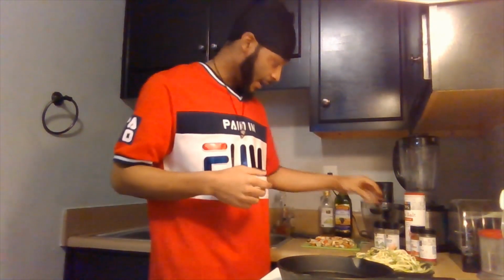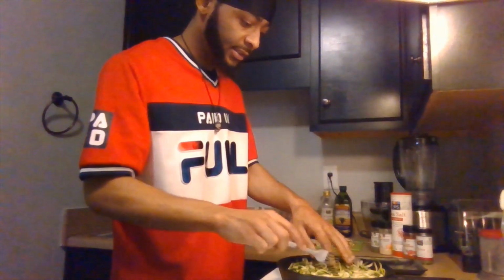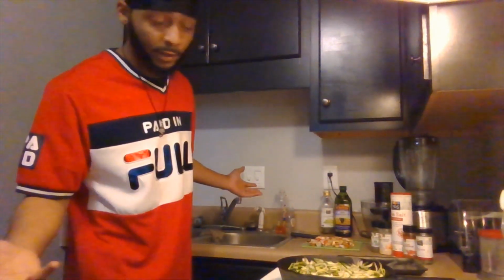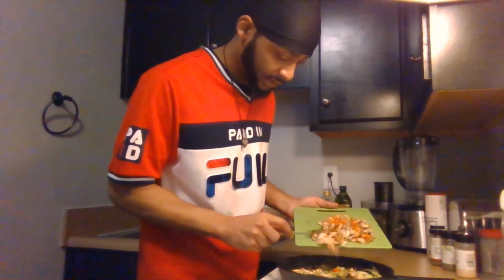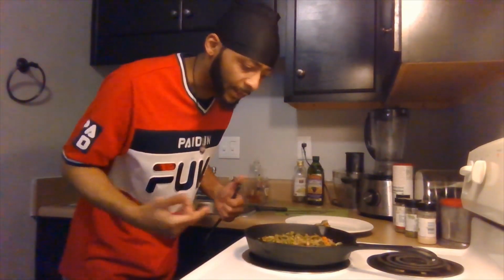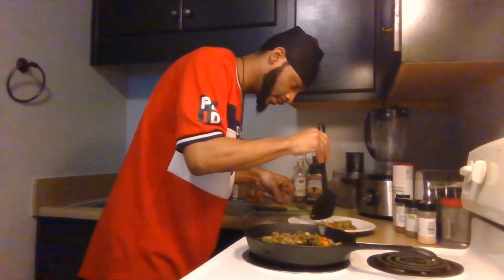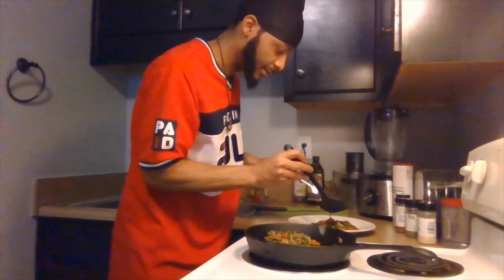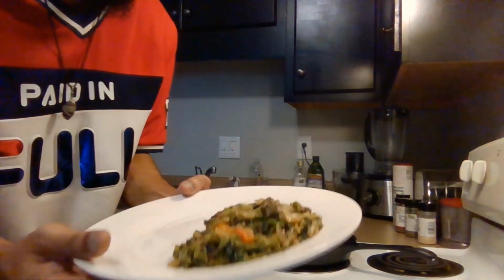Alkaline Zucchini noodles with mushrooms and veggies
Carbonbased cellfood is showing how I make my zucchini noodles with veggies.. Always fry alkaline  foods with approved oils from the Dr Sebi nutritional guide. The guide can be found in the description box below just click the link.